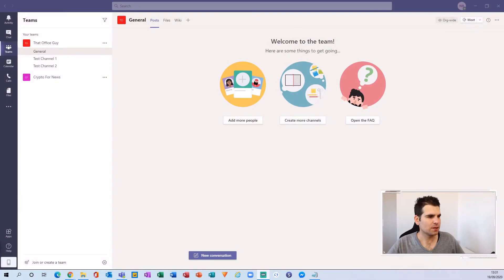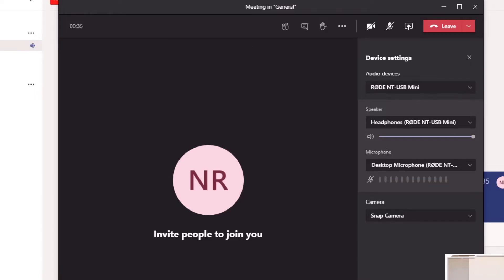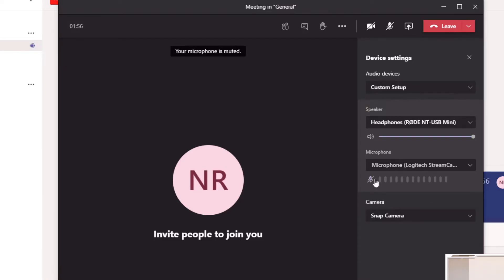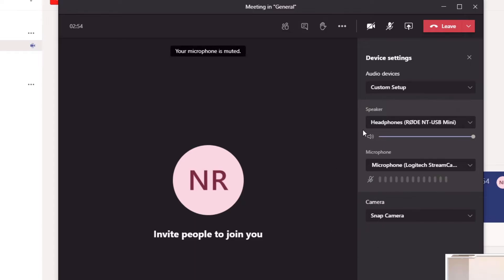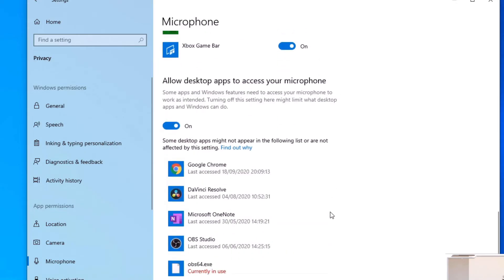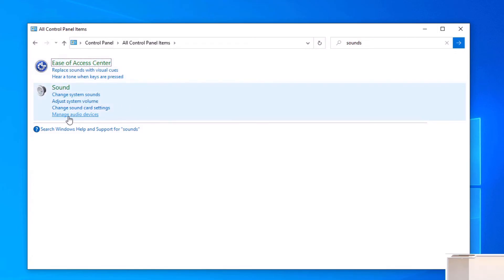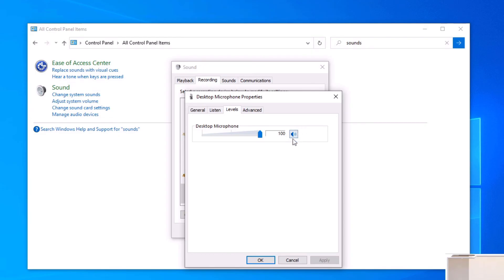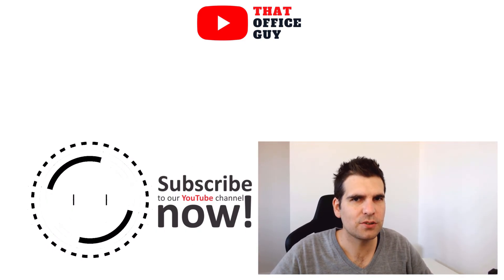How to Fix Your Microphone in Microsoft Teams | Microsoft Teams Tutorial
In this Microsoft Teams tutorial I show you how to fix your microphone so that it works with Microsoft Teams. I go over various methods to get your microphone working with Microsoft Teams, from the basic issues to the more complex methods.

Fixing your microphone in Microsoft Teams is vital as we continue to work from home, video meetings in Microsoft Teams is becoming a must have for many and having issues with your mic is very problematic. Follow along with the Microsoft Teams tutorial and learn how to fix you mic in Microsoft Teams.

Let’s connect!